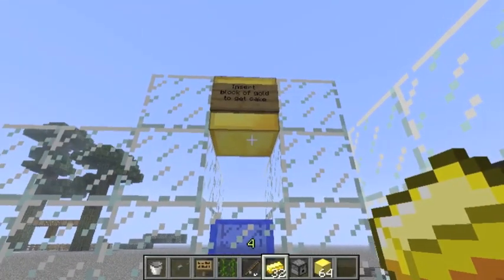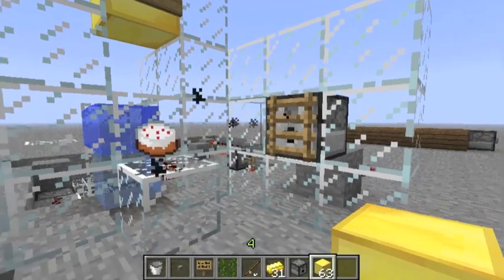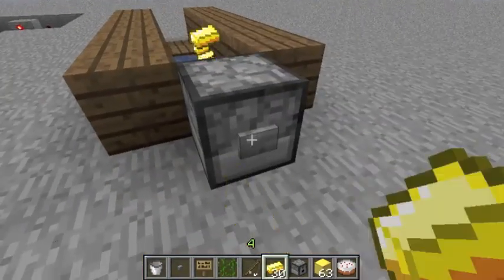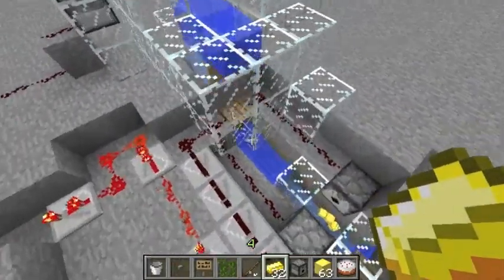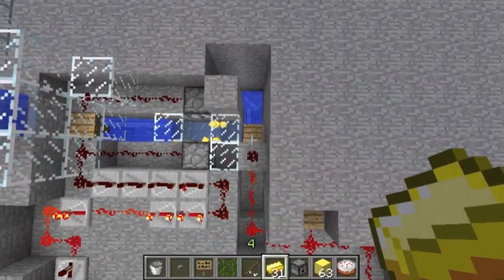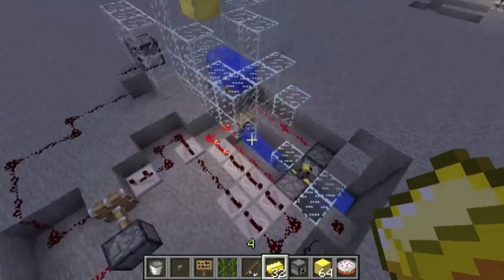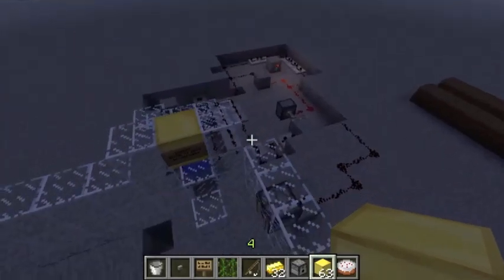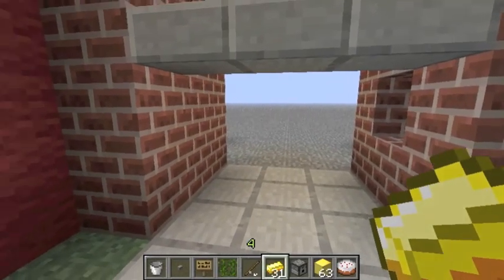Minecraft 1.3.2 New trading machine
This is a fully functional trading machine for minecraft 1.3.2 or later. It uses the new principle of items that reduces lag when they stack. Insert the supposed item and you will get what the machine promise otherwise you won't get anything.

If you think my map look nice you could try my latest finished map (not the one in the video), and i will put a download link in the description when this is done and make a video of the map too, so please subscribe so you don't miss it.